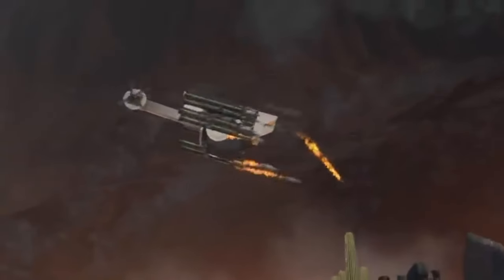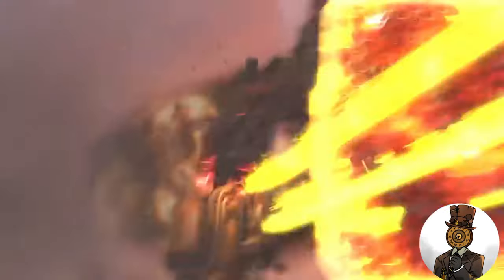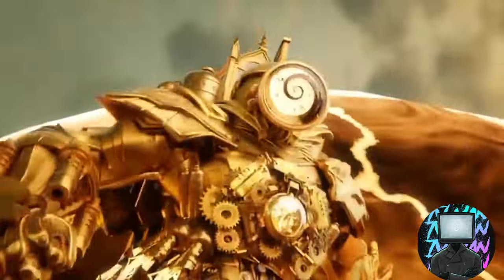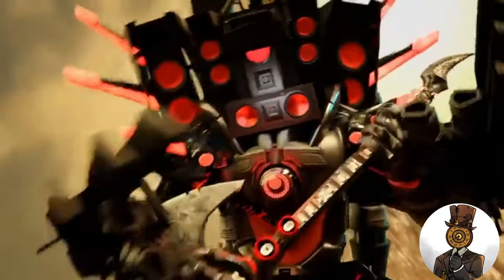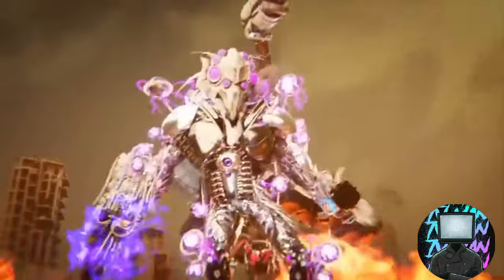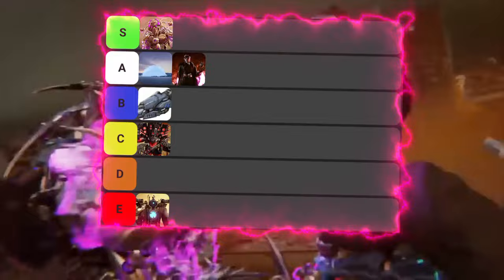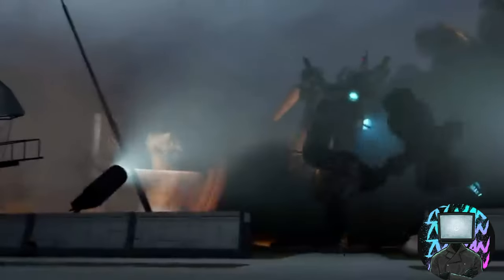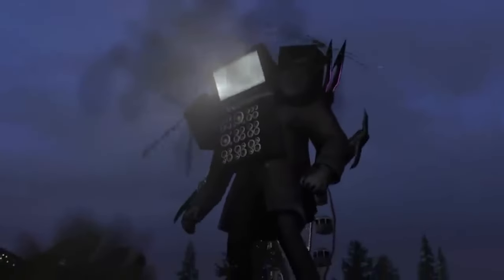The MOST POWERFUL WEAPONS In Skibidi Toilet Fandom RANKED!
Host @UniqueCameraman
Members @Unique_Clockman And @Uniquetvman3

in this video You will find out the most powerful weapon in the entire Skibidi Fandom and we would rank them on tier List

Credit to @DaFuqBoom and @DOM_Studio and @Virlance